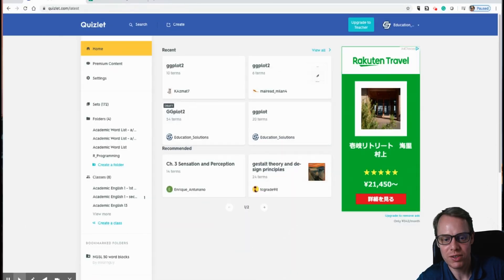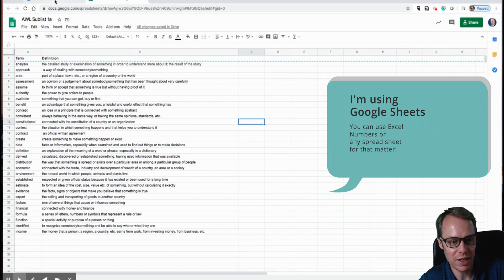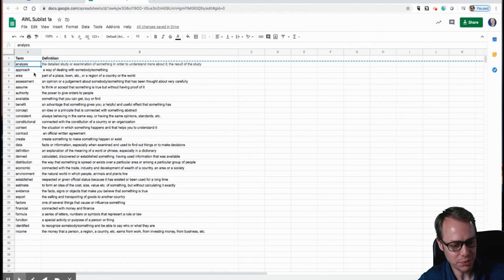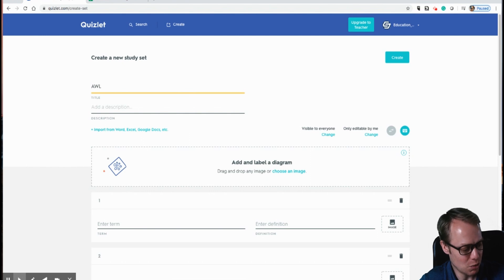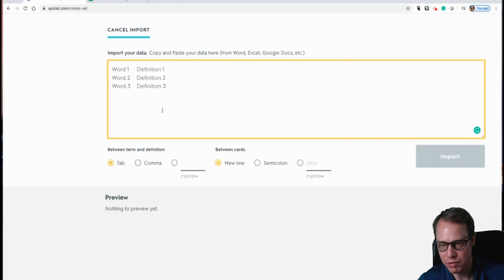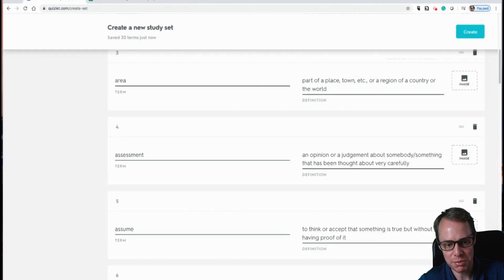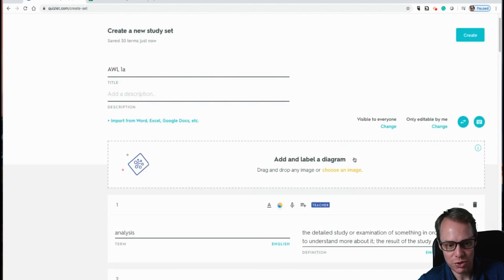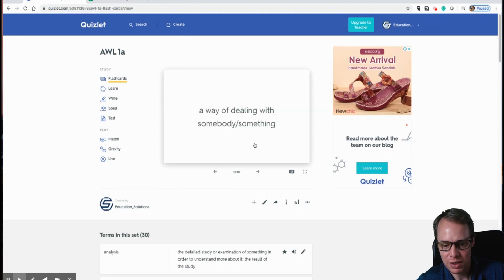How To Create QUIZLET Flashcards in 2 minutes [2021 Quick and Easy Tip]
Here's a quick and easy tip that links to the Academic Word List sublists. This video will show you how to create Quizlet flashcards in 2 minutes